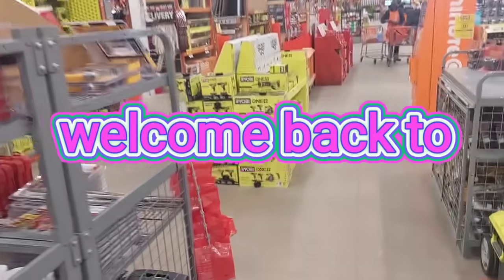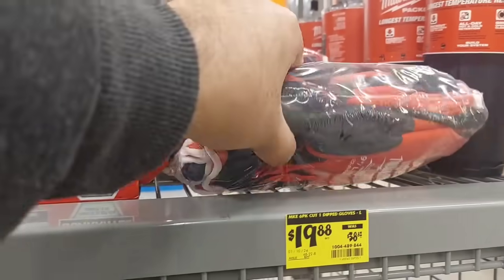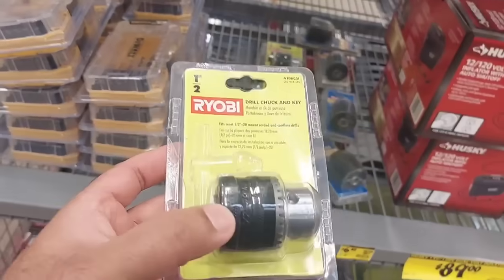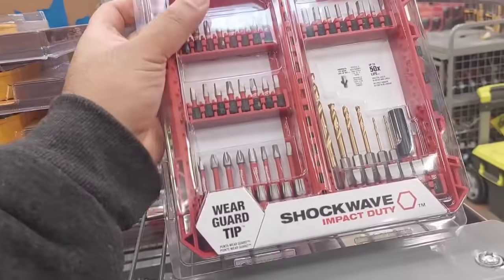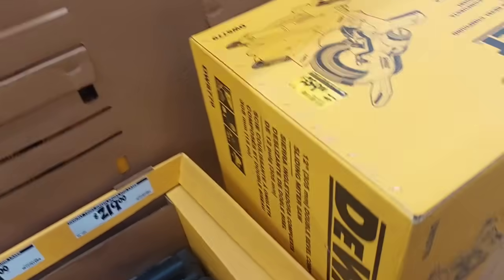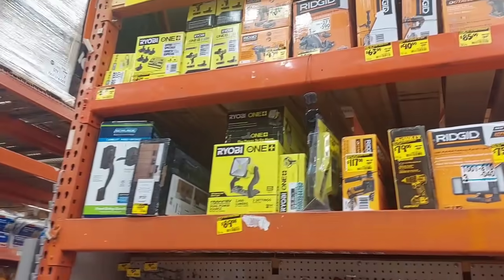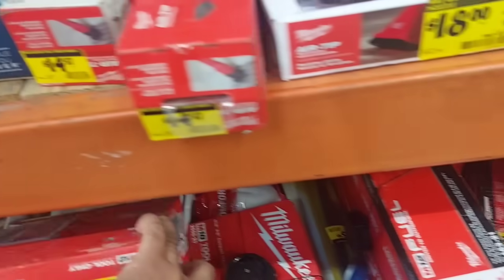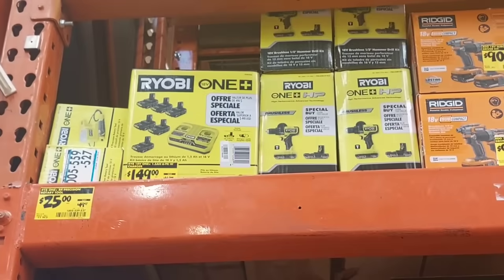home depot more Deals and crazy price drops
home depot crazy price drops